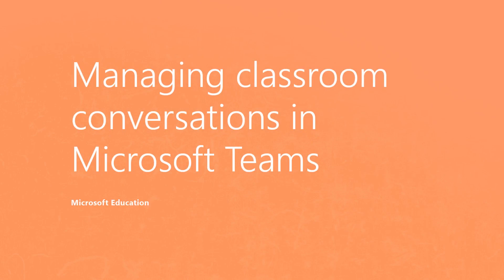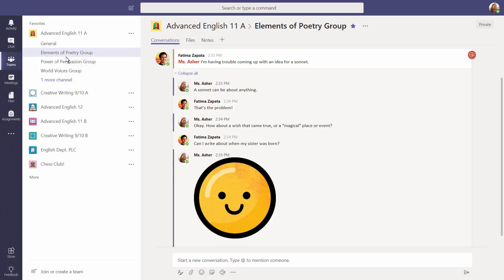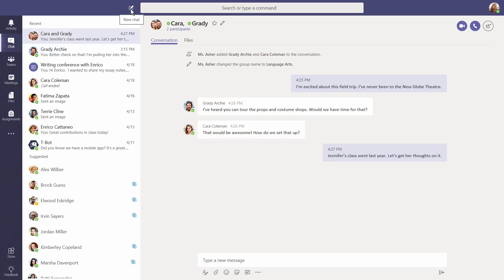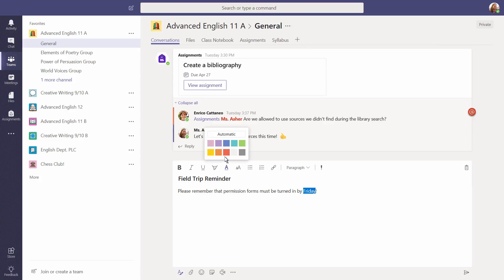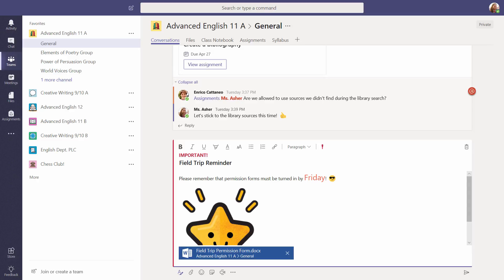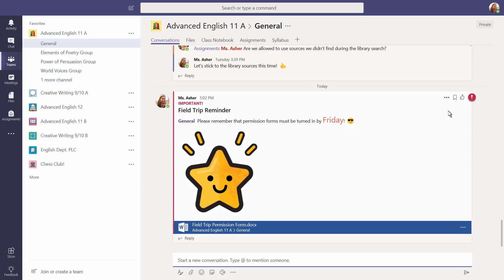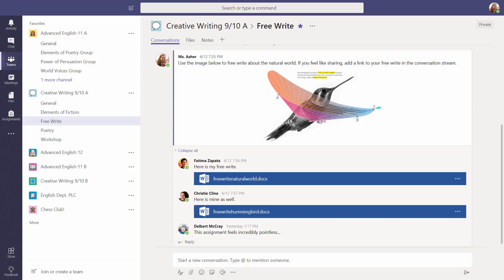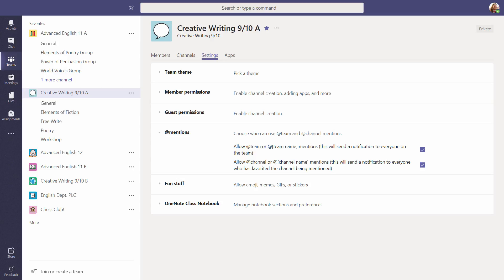Teams Tip 3: Foster classroom collaboration with Microsoft Teams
This Teams Tip will help educators learn how to interact with their students in Microsoft Teams for Education and provide best practices in fostering a collaborative classroom.